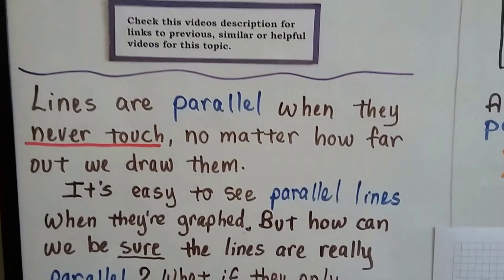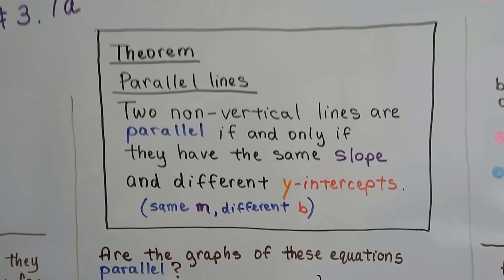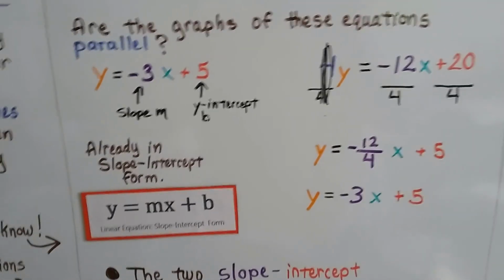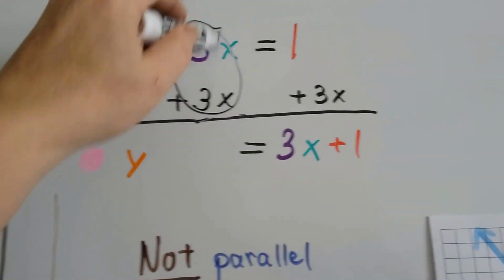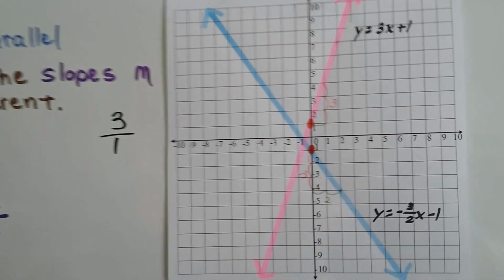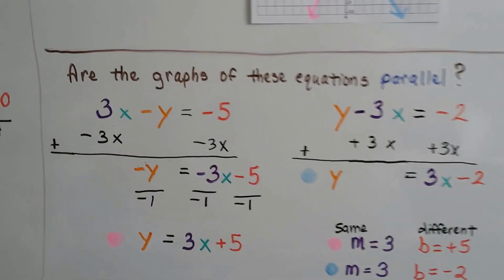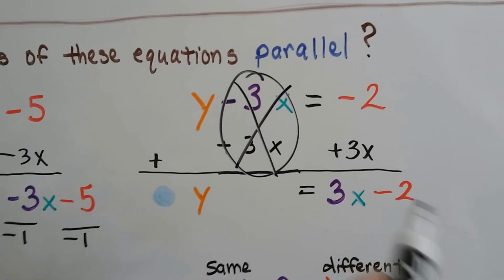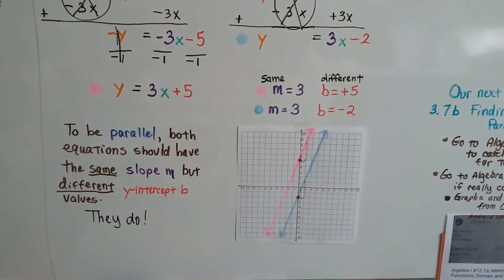Algebra II 3.7a, Determine if two lines are parallel & Theorem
An explanation of how to find if two lines are parallel by their slope and y-intercept, if graphed lines are parallel, if the graphs of equations are parallel.

helping you,
Every dollar helps me, Bitsy and Lola!